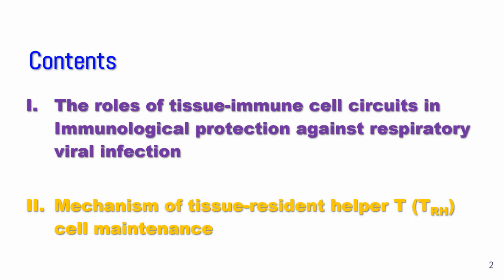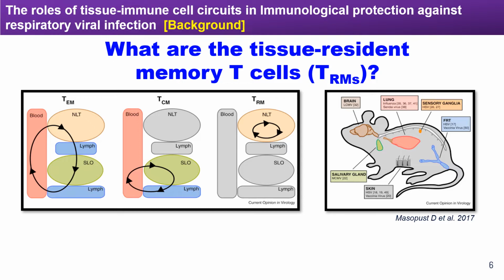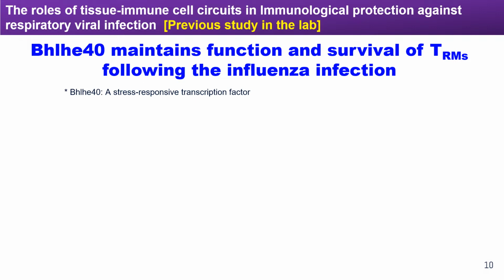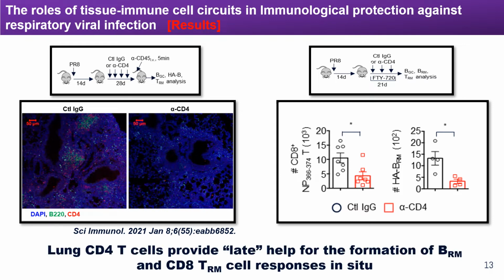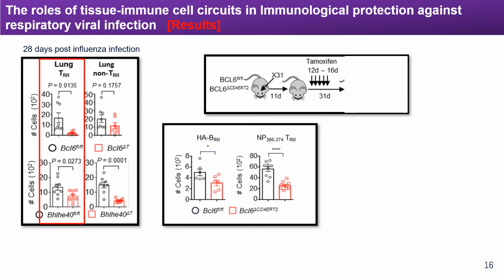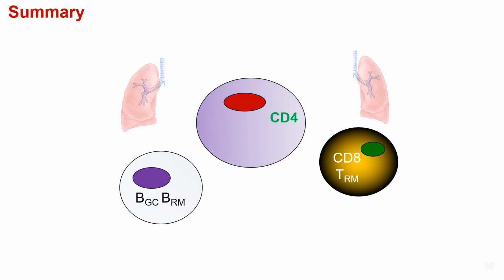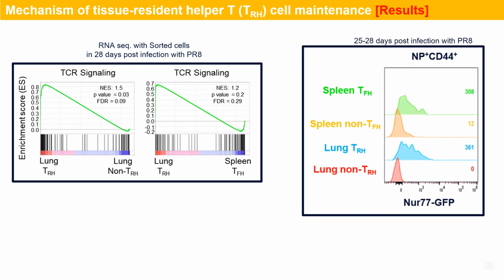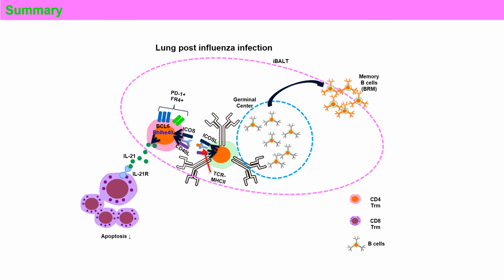Tissue resident helper T cells : Key manager of the local adaptive immunity against respiratory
Speaker name : Youngmin Son
Country : South Korea
Presentation title : Tissue resident helper T cells: Key manager of the local adaptive immunity against respiratory viral infection